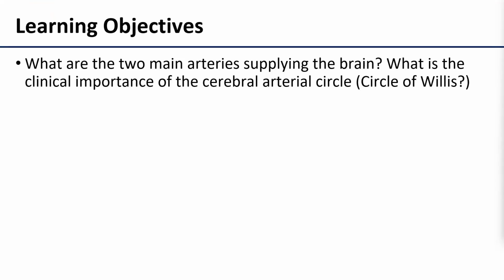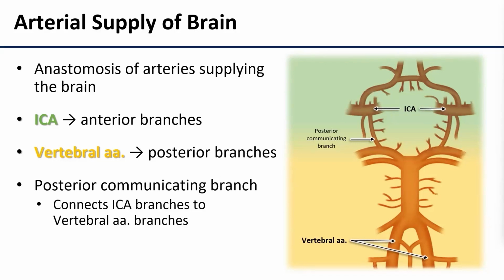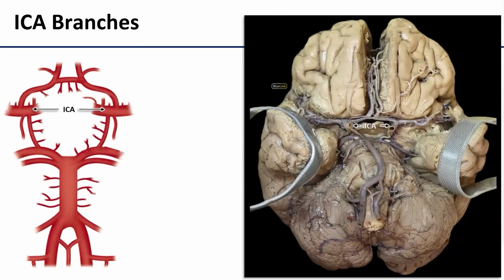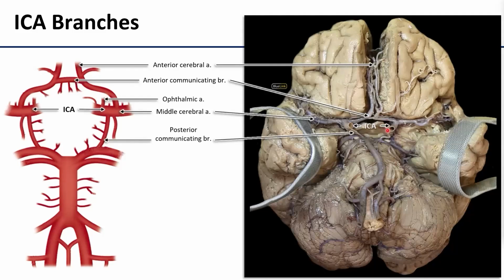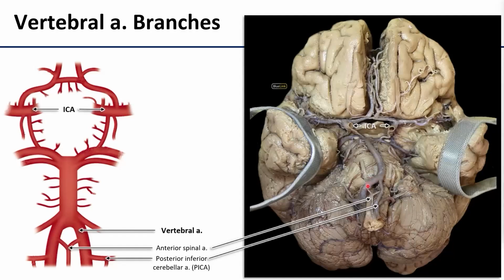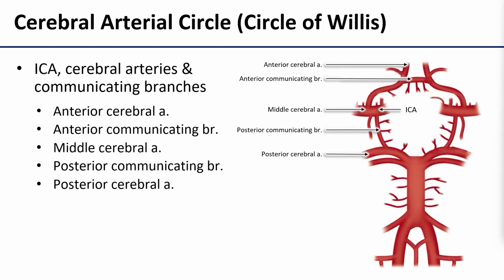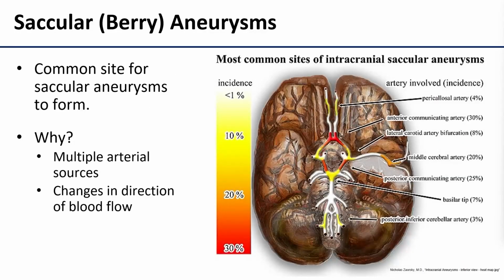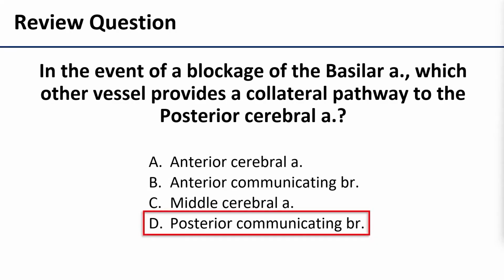LO5 Arterial Supply to Brain